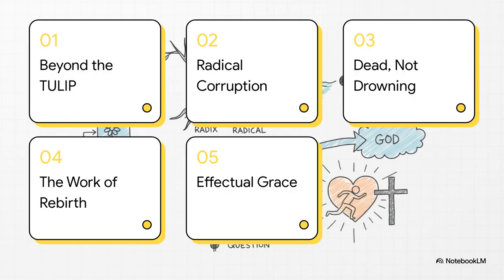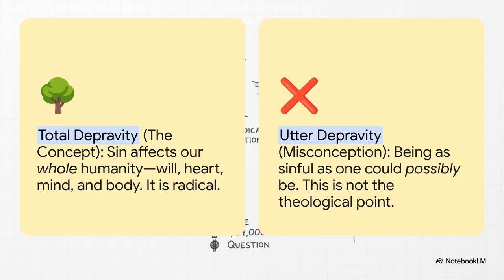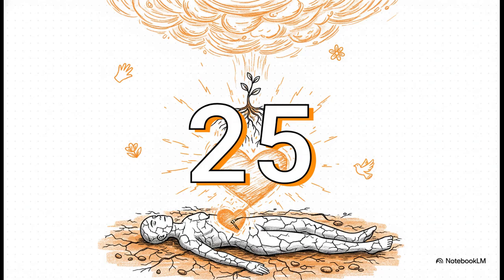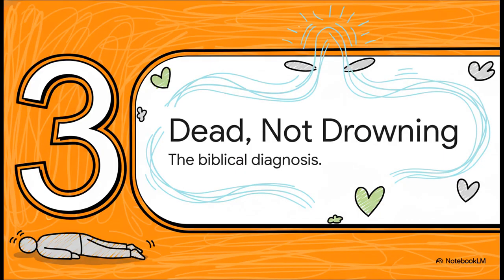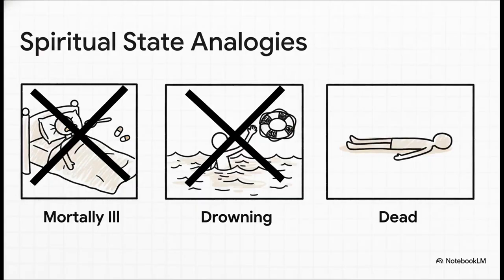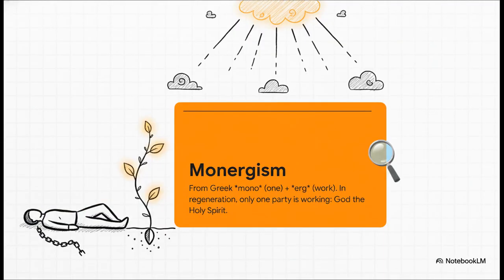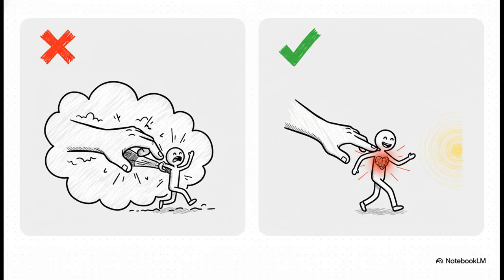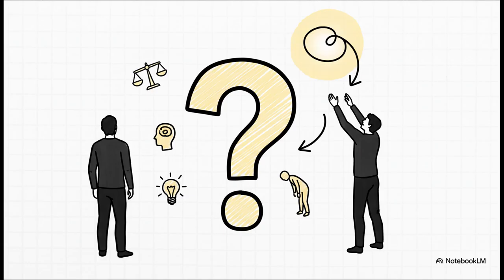R. C. SPROUL CHOSEN BY GOD CHAPTER 5